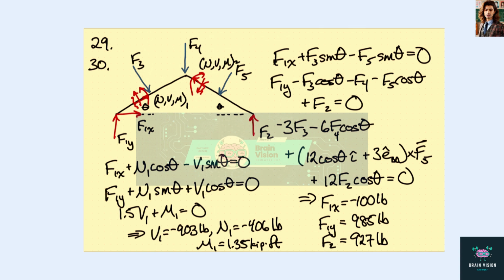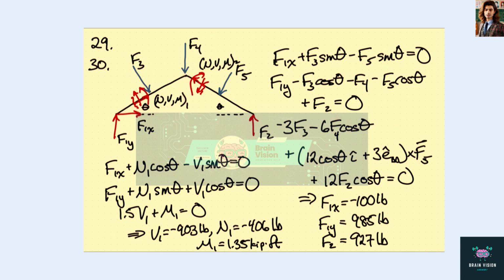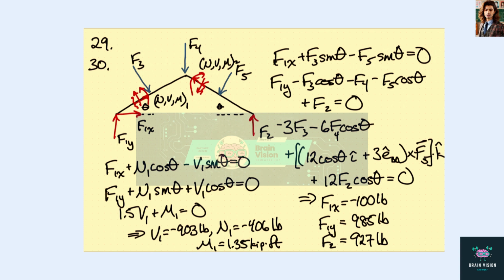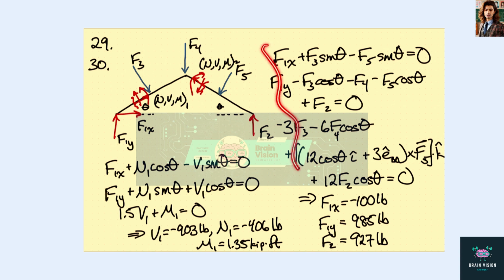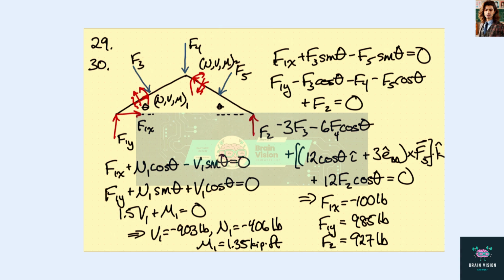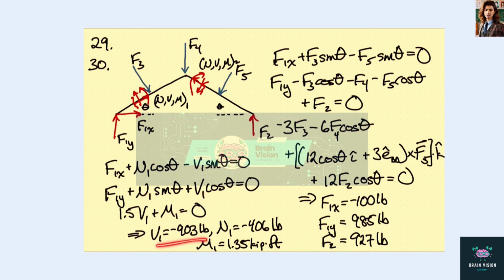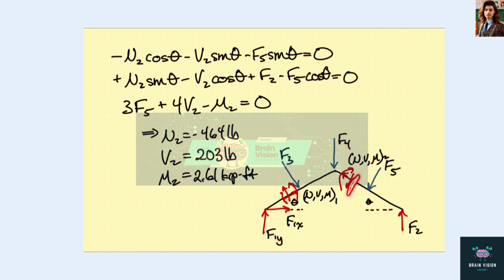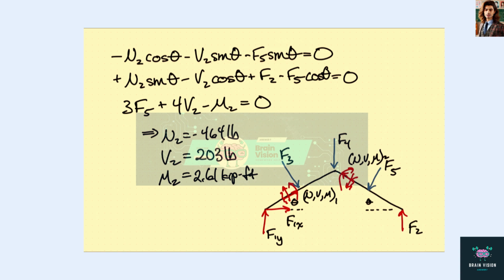Determine the normal force, shear force, and moment at a section passing through point . Take .